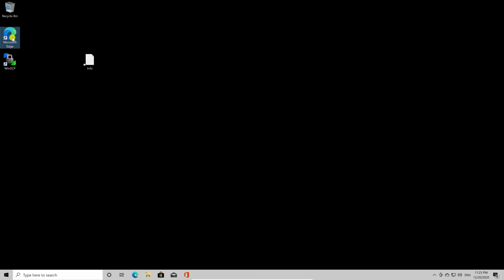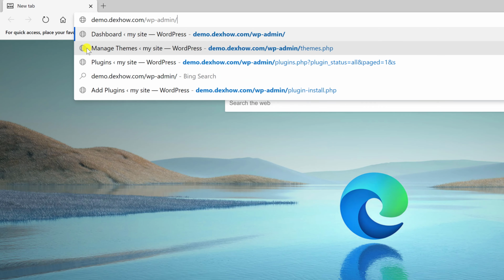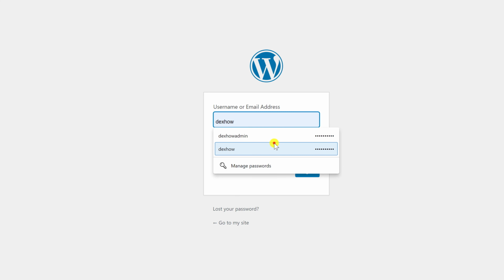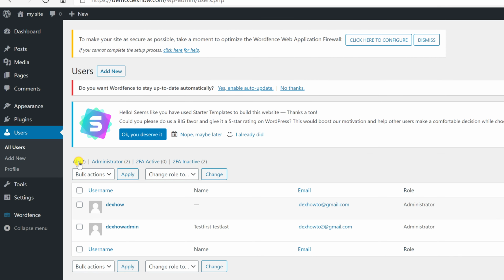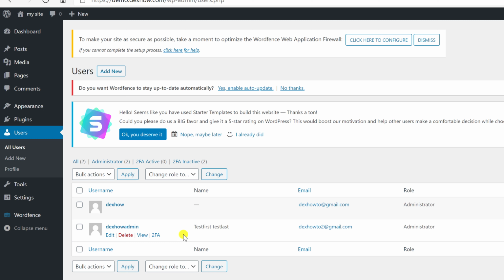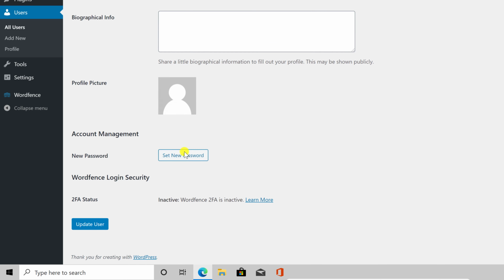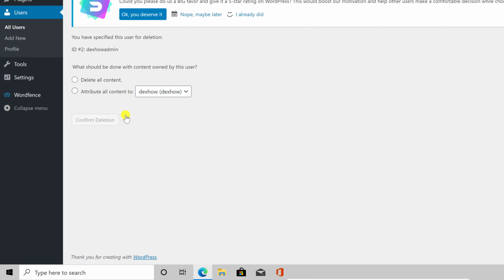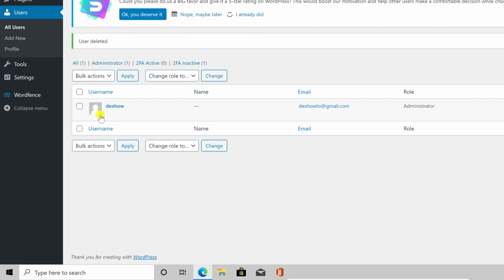How to delete a administrator on Wordpress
Need to remove an administrator account from your WordPress site? In this comprehensive tutorial, we'll guide you through the process of deleting an administrator on WordPress. Deleting unnecessary administrator accounts helps maintain a secure and organized website, ensuring only authorized individuals have access to your site's backend.

No technical expertise is required! We'll walk you through the necessary steps, including accessing your WordPress admin dashboard, navigating to the user management section, and permanently deleting the administrator account. Learn how to streamline your website's user roles and permissions.